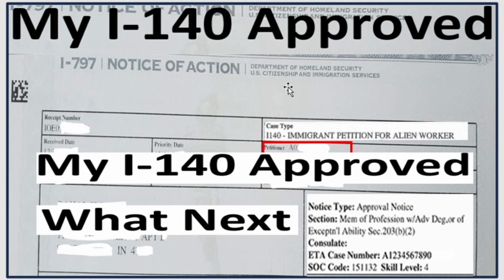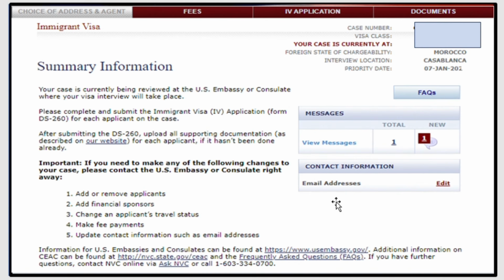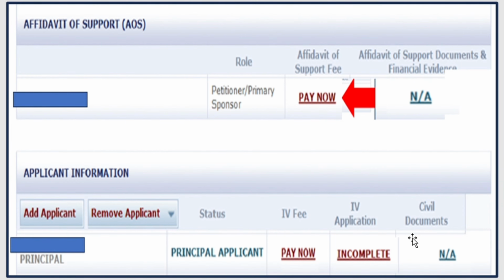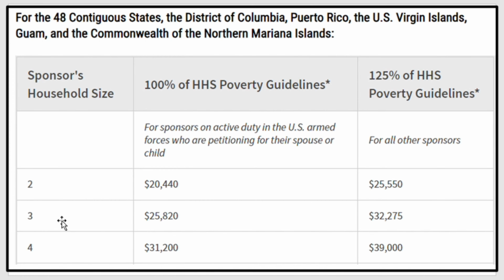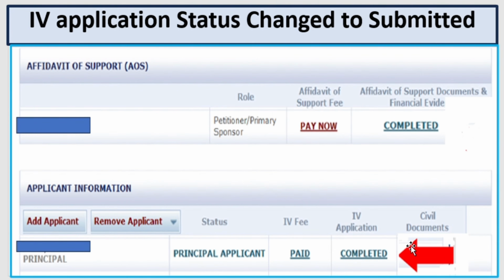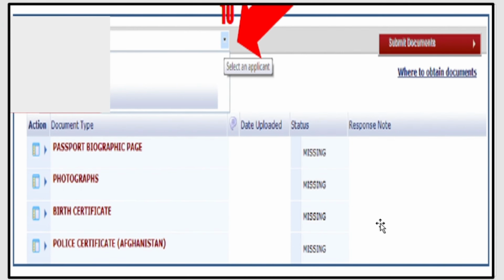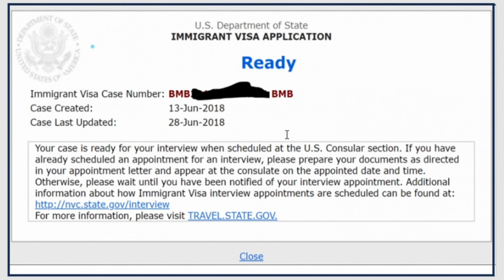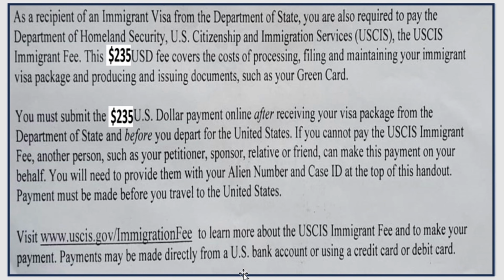I-140 Approved What's Next | I-140 is Approved Now What?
This video, I will show you what happened next after I-140 is approved:
1- Case will sent to NVC
2- NVC Processing
3- Pay Fees
4- Affidavit of Support
5- Financial Documents
6-DS260
7- Civil Document
8- Scan Documents and Upload them
9- Submit Documents
10-Interview Preparation
11- Applicant Interview
12- After Interview
Please consider supporting this channel using the Super Thanks feature.